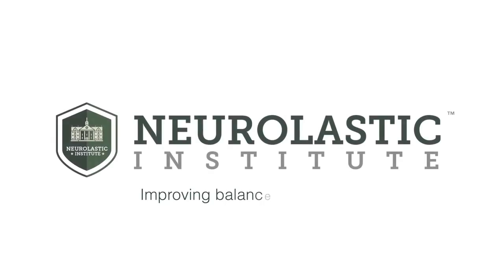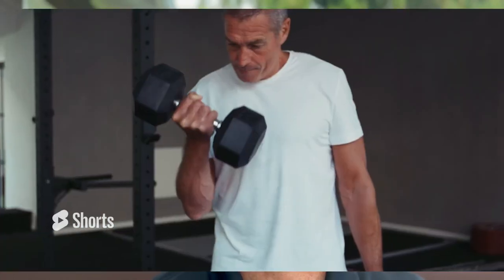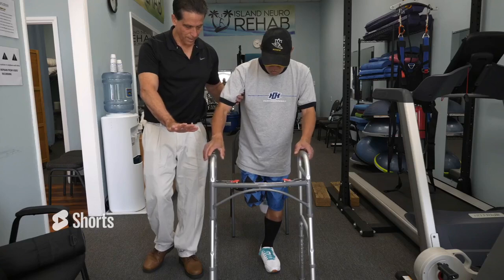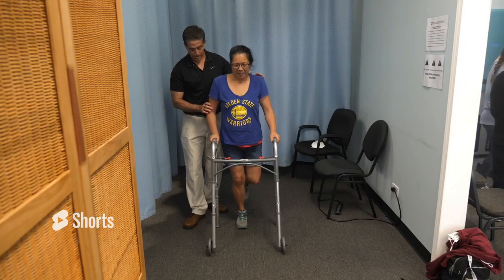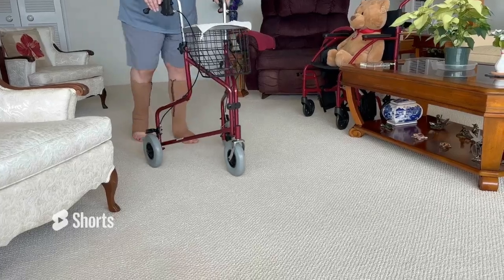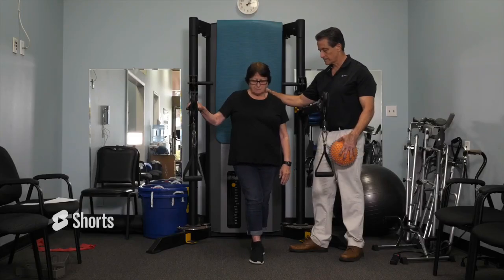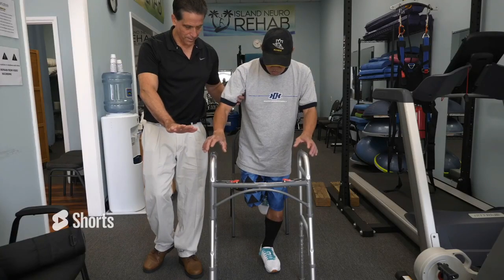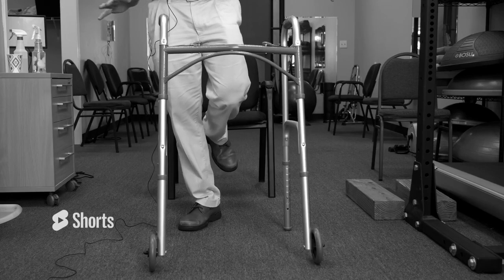Seniors: Single Leg Standing improved my balance and walking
This exericse is by far the BEST way to improve balance.